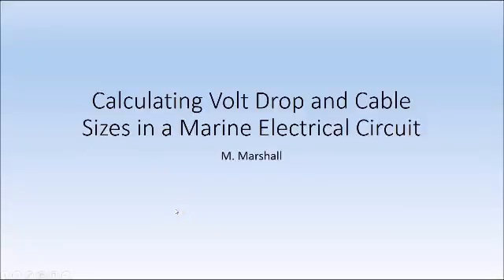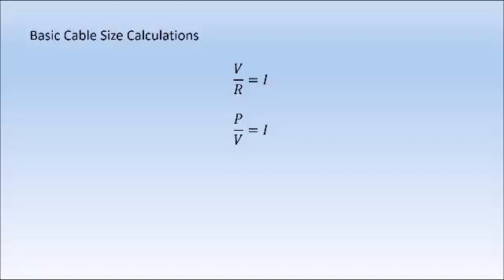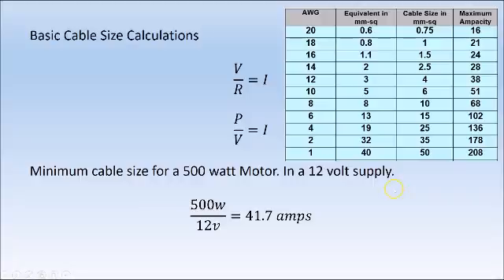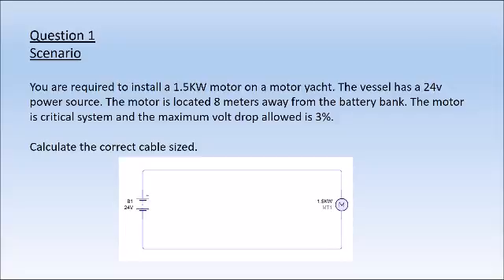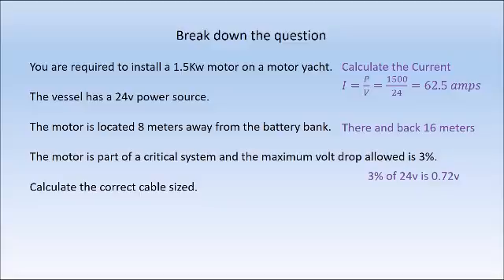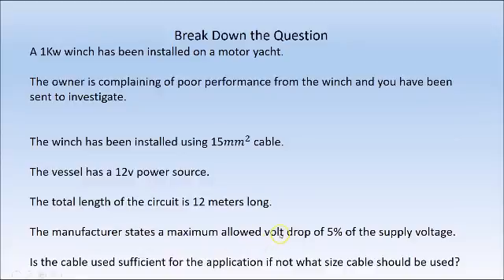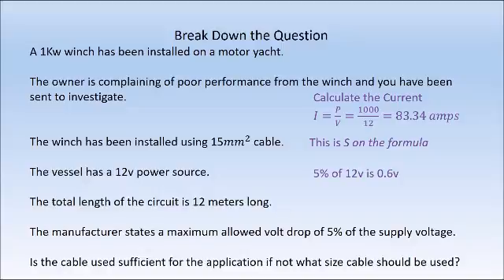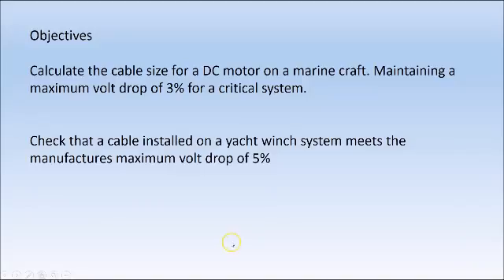Calculating Volt Drop and Cable Sizes for Marine electrical installations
Using a volt drop formula to calculate the correct cable size for a marine electrical installation. DC system.